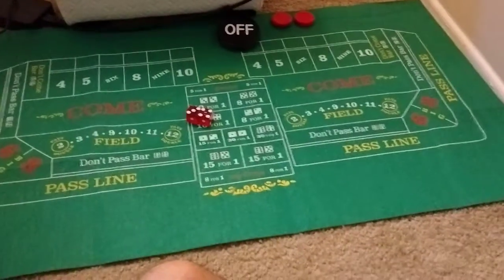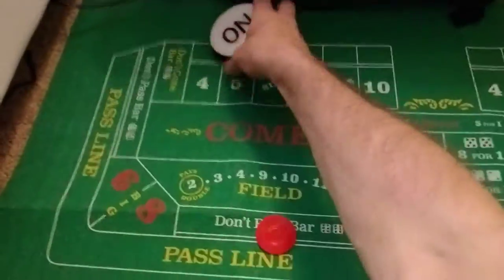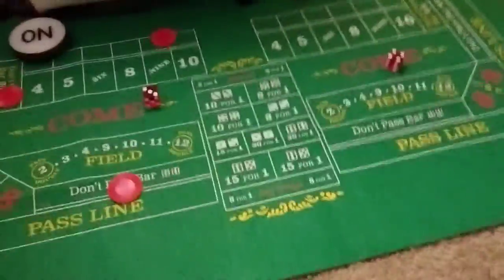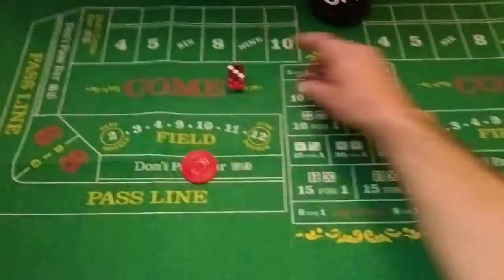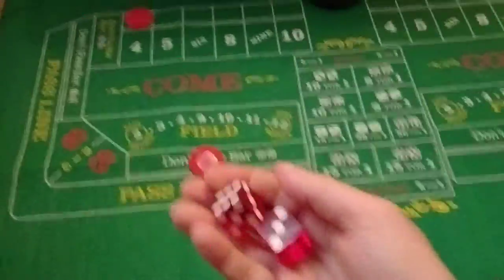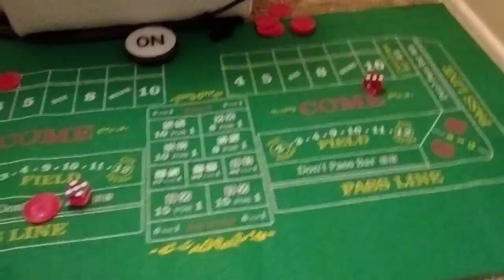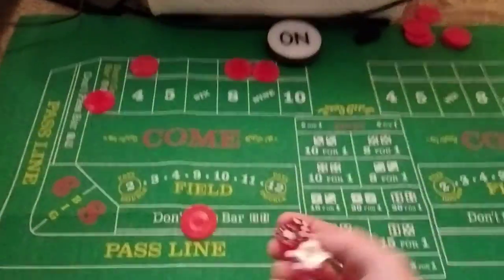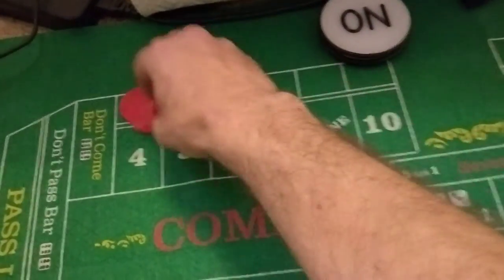Me winning 3 units on the Don'ts in just a few minutes, with narration, on my home craps layout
Illustrates the Dark Side betting strategy of Craps, namely the Don't Pass with continuous Don't Come bets